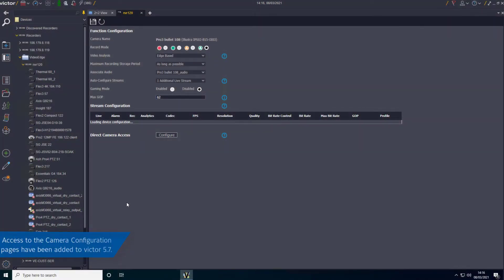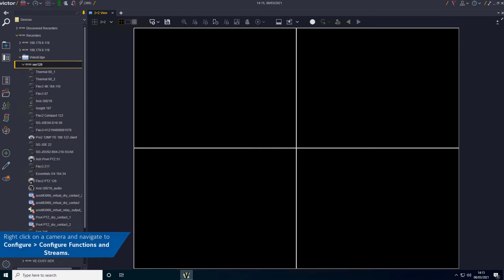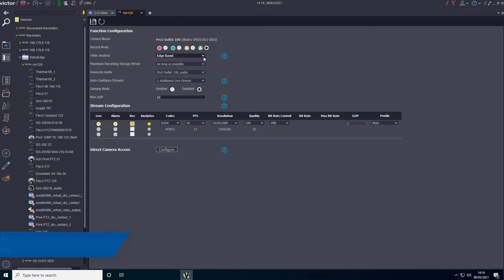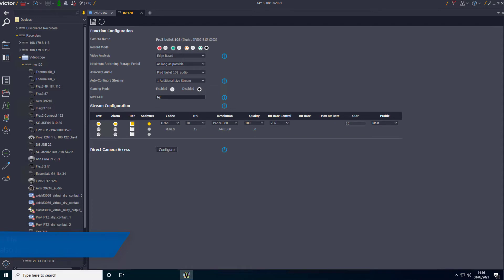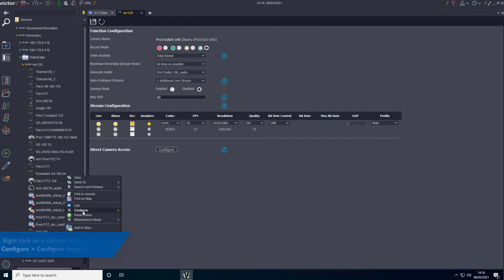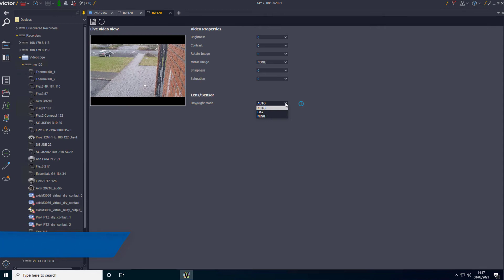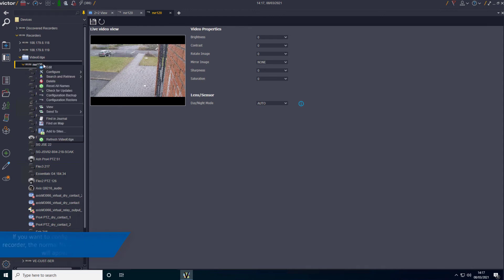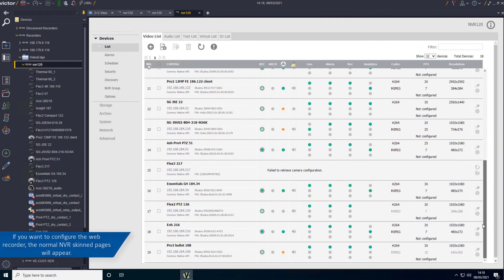5.7 In victor Camera Configuration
Access to the Camera Configuration pages have been added to victor 5.7.
00:00 Intro
00:06 Steps
01:26 Outro